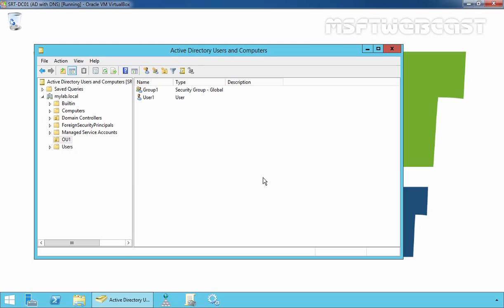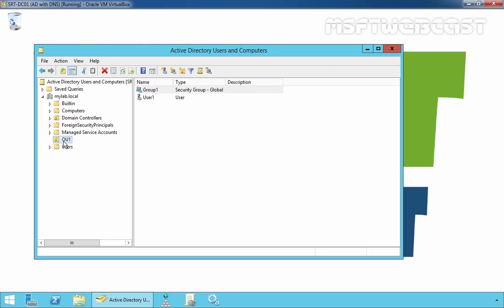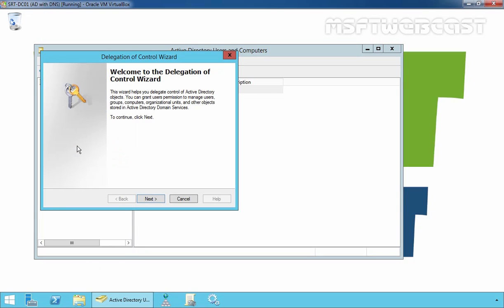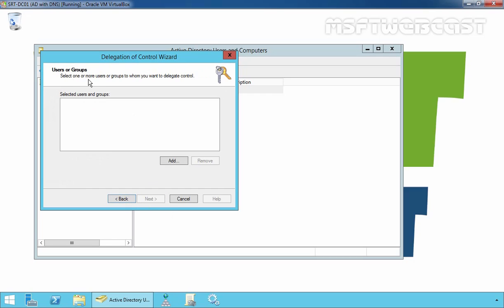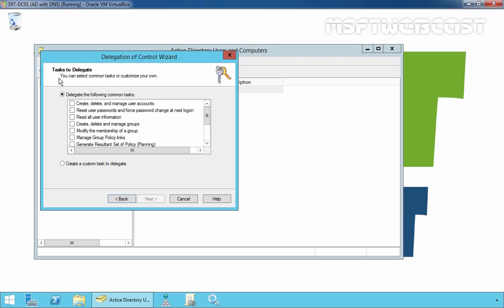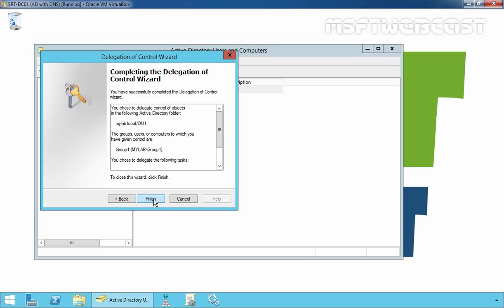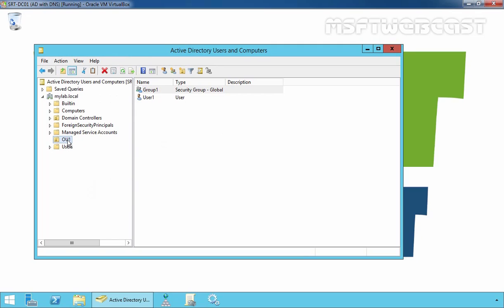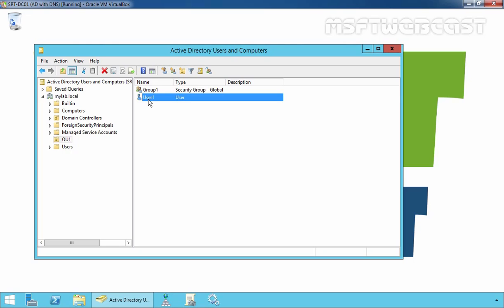How to Delegate Control in Active Directory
In this video demonstration I will show you How to Delegate Control in Active Directory Users and Computers.In this demo we just delegate our user/group to perform some administrative task in Particular OU.
Delegation of control allows a user to have permission to perform administration actions on a selection of users.